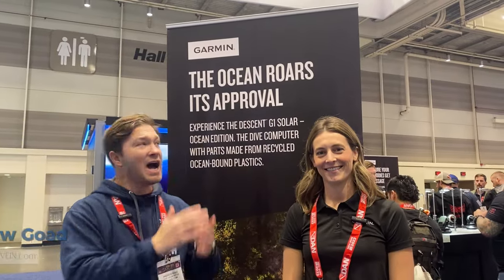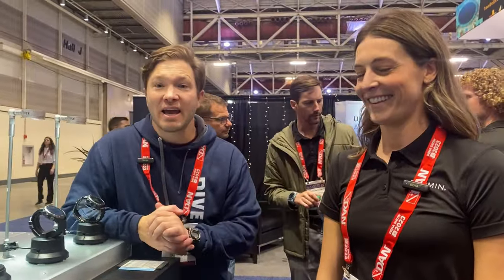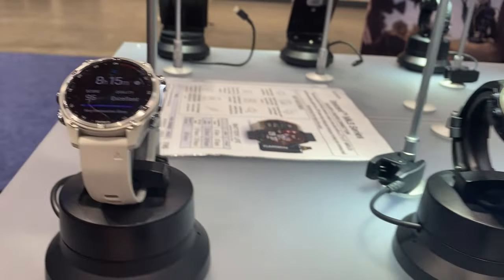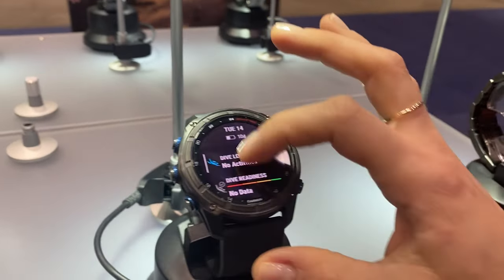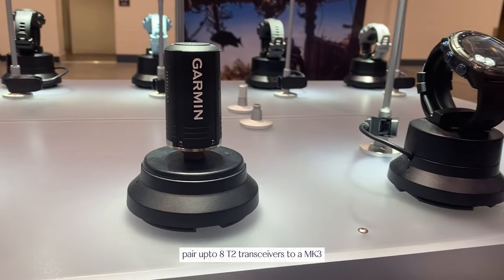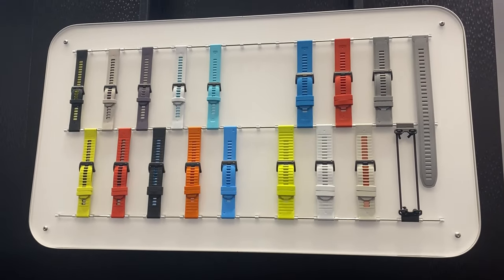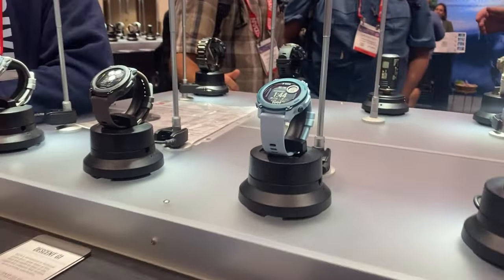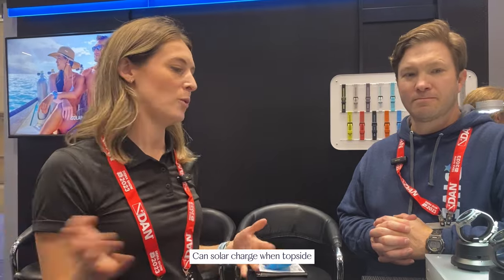Garmin's Mk3i & the Future of Tech Diving [DEMA 2023]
DIVEIN.com's Andrew Goad meets Natalie from GARMIN at the DEMA 2023 Dive show.

Garmin has recently released their latest dive computers, the Garmin Descent Mk3 and Mk3i. These devices come loaded with a range of cutting-edge features, including a built-in flashlight on the 51mm model and a remarkable depth rating of 200 meters. Additionally, they offer the unique capability to exchange messages with other divers. Explore the initial review of the Garmin Descent Mk3i, as showcased at the DEMA Show 2023.

Read all about this amazing new Garmin Descent Mk3 Series

Chapters
00:00 Intro
00:08 Garmin booth
00:34 Descent Mk3 Release
01:40 Quickfit Release bands
01:55 Descent Solar G1 - Solar Edition

▬ Socials ▬▬▬▬▬▬▬▬▬▬
To get to know more about us, our work and all our reviews on scuba gear, head over to one of our platforms!